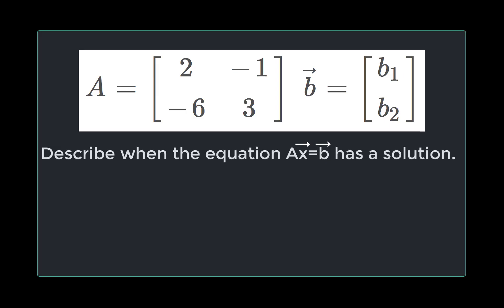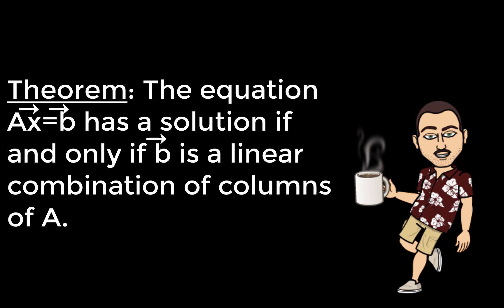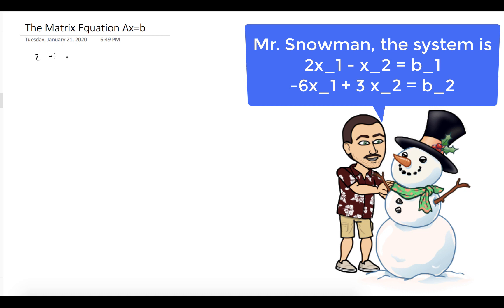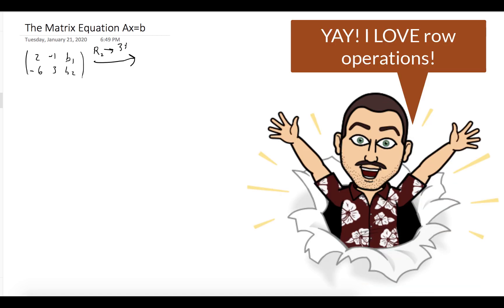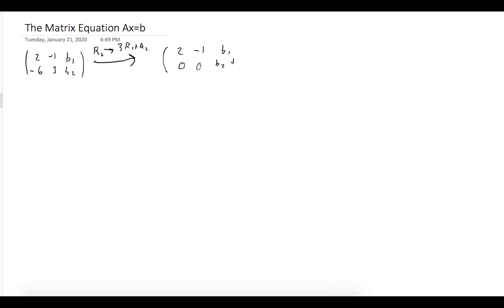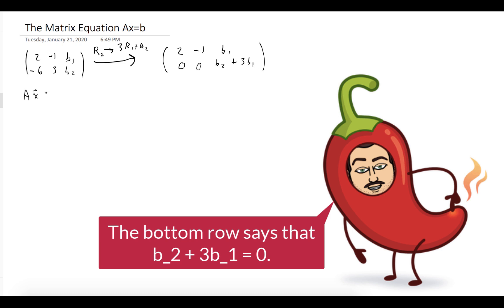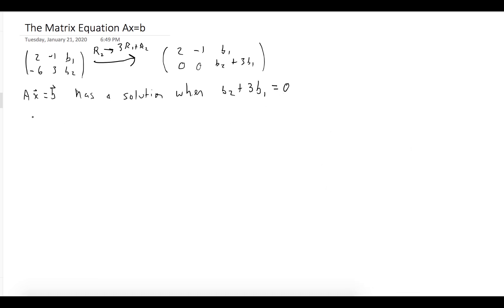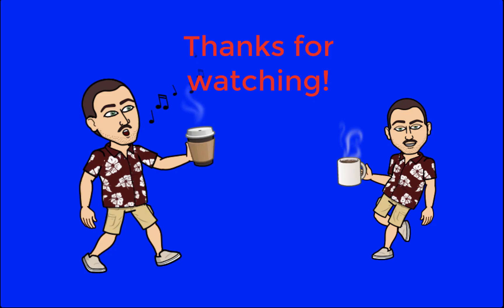The Matrix Equation Ax=b - Coffee and Linear Algebra with Dr. Weselcouch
We find out for what vectors b does Ax=b have a solution.